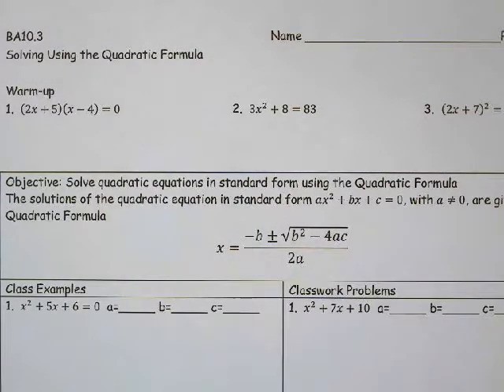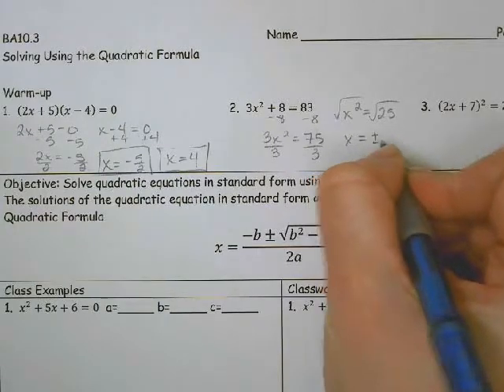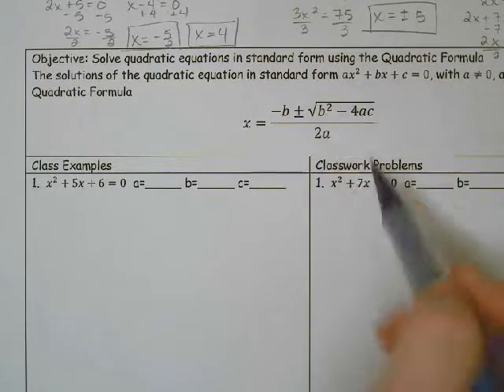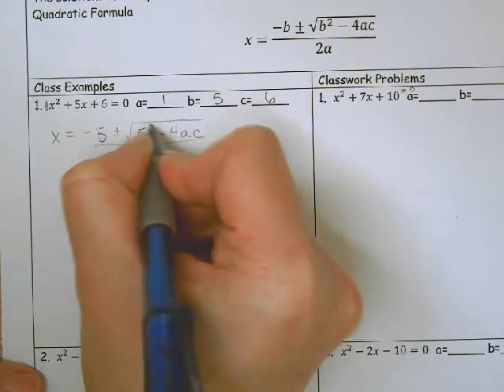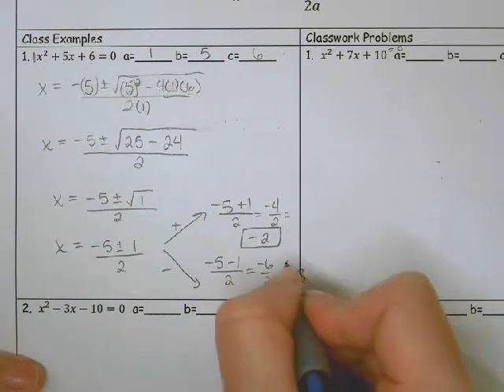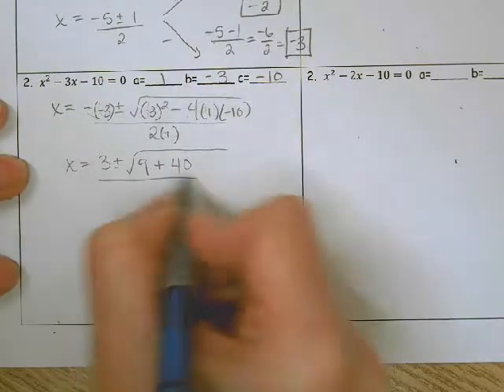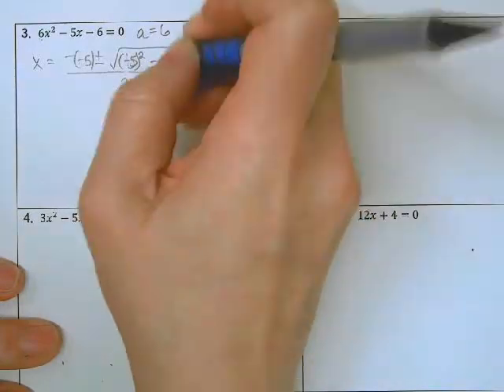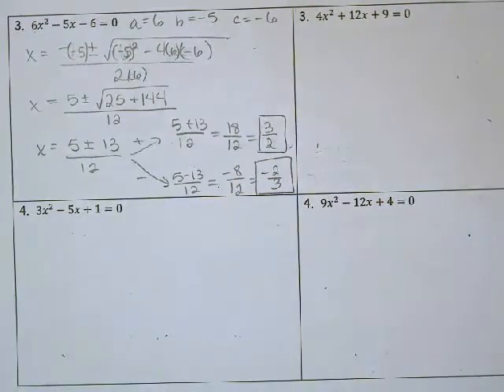BA10.3 Quadratic Formula